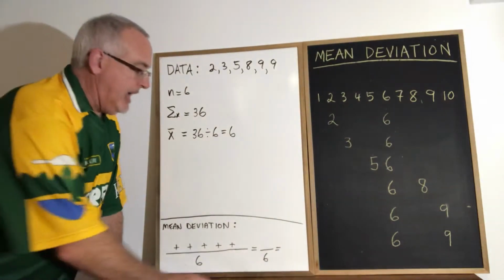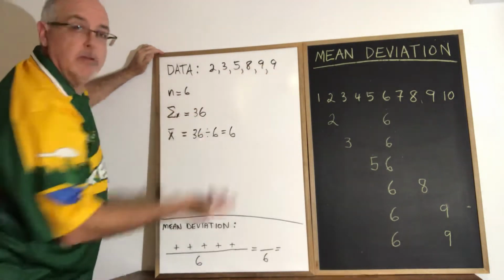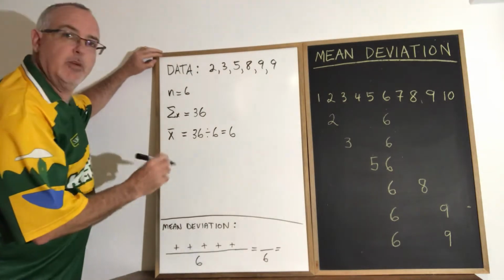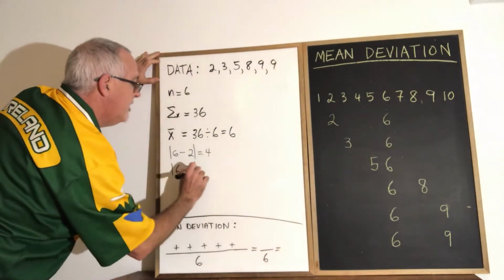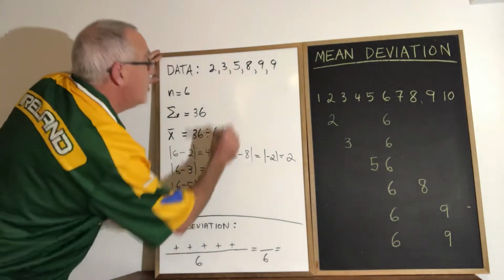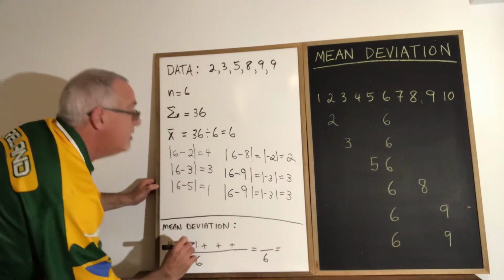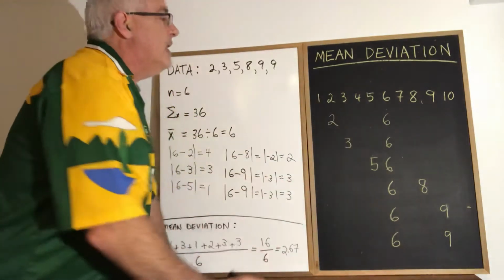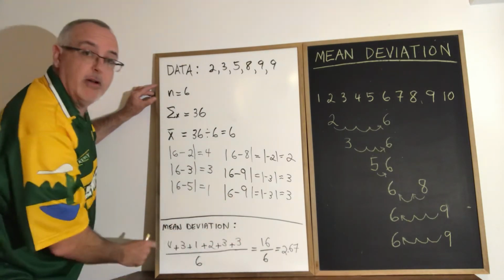Mean Deviation - - - - MTH-4152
The Mean Deviation shows us the average distance between the Mean and each data value.